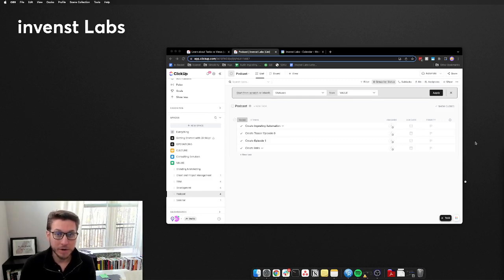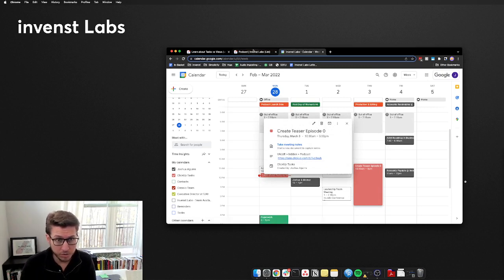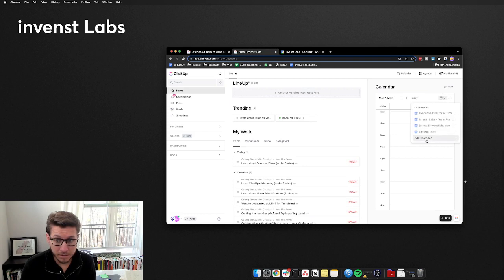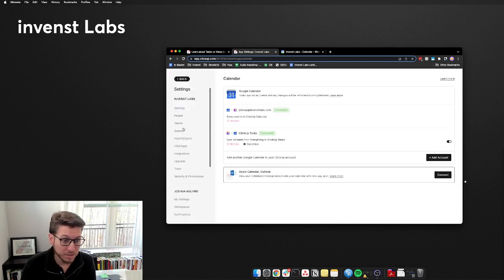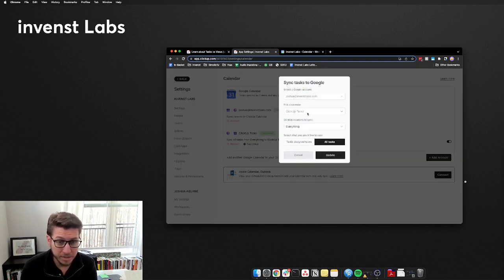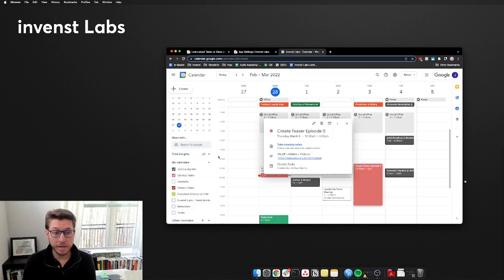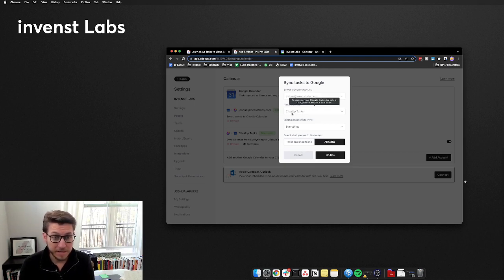Connecting Google Calendar to Clickup | Benefits and Tutorial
In this tutorial, you will learn how we improve our effectiveness in scheduling, productivity in work by using ClickUp to feed our tasks to Google Calendar.

For more information on how we can help grow your business, go